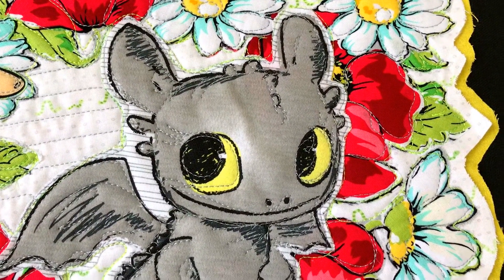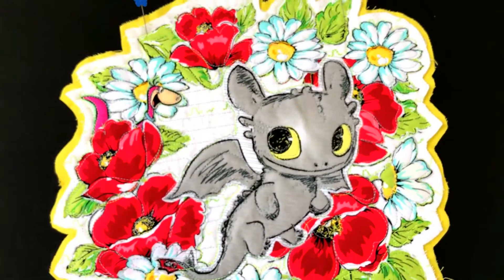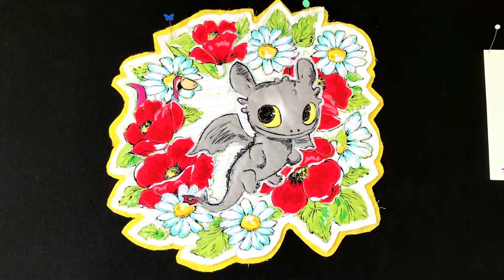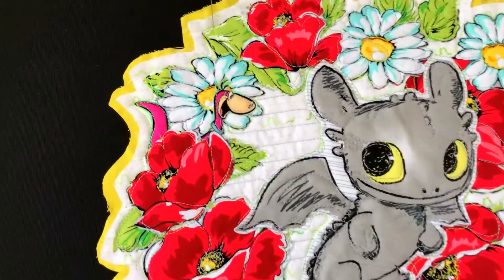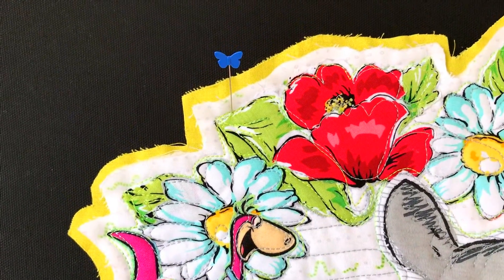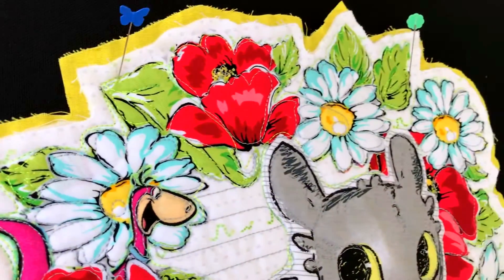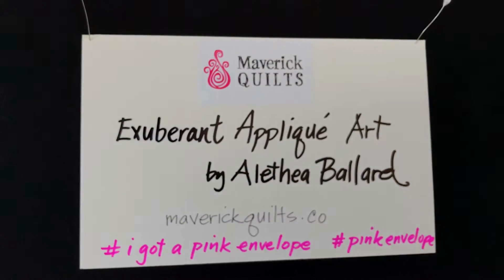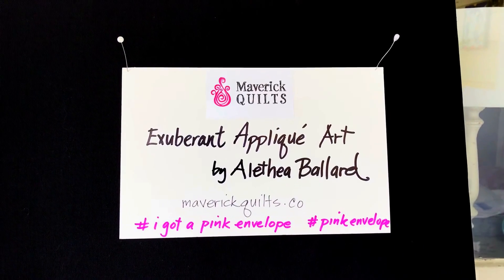Cutest Quiltlet Ever!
Dragon and Friend collaged quilted wall hanging, by Alethea Ballard
Always up to something new, Alethea invites you to join her at her website to see what's up.
Alethea creates collaged, quilted wall art using a raw-edge technique and stitches everything together on a long arm sewing machine.
Alethea also offers quilting lessons using her raw-edge appluque technique.  Sign up at her website for a collage consultation - Go Maverick!
Commissions by request!